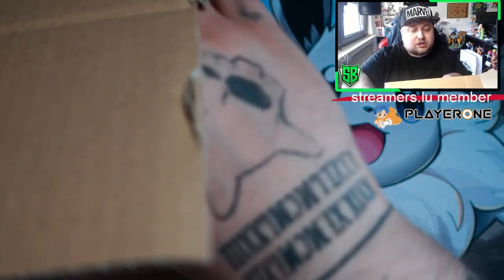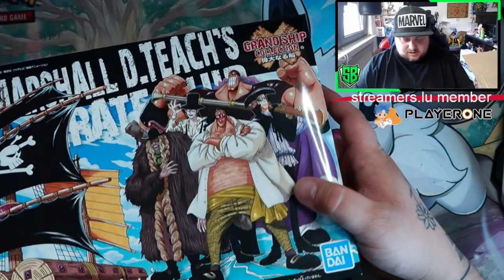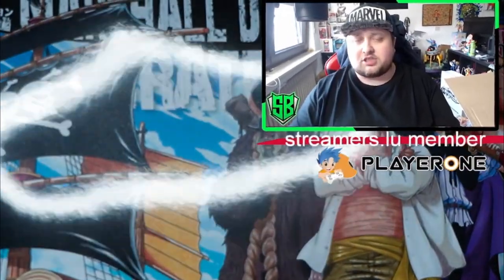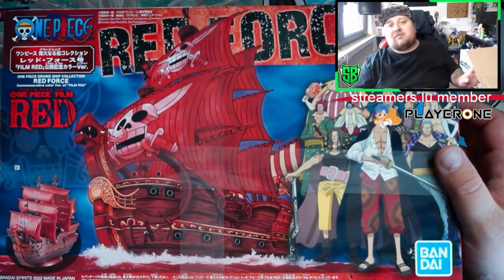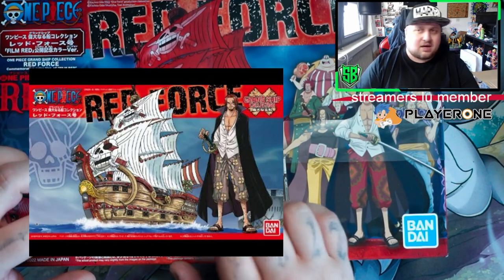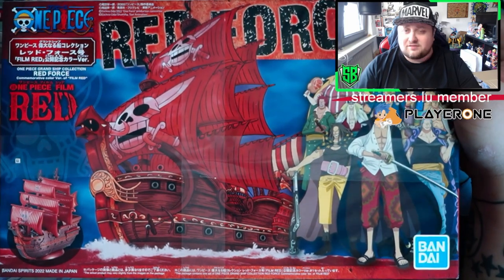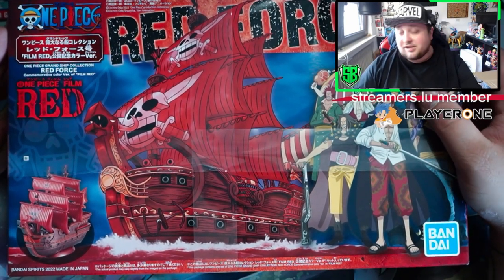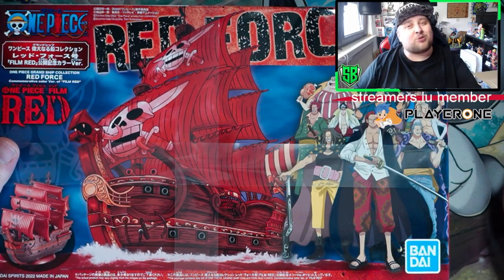ONE PIECE GRAND SHIP BLACKBEARD & SHANKS UNBOXING !!!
Background Music Title : 👒One piece chill lofi anime music | No Copyright
Provided my @musicforallll